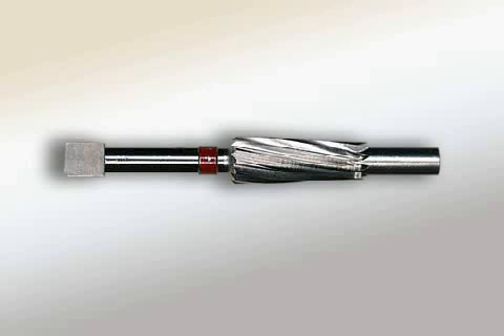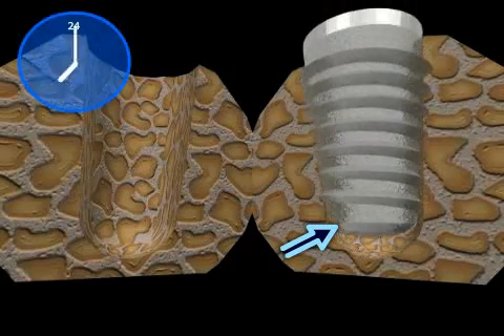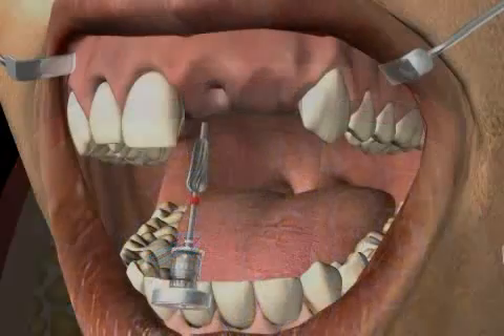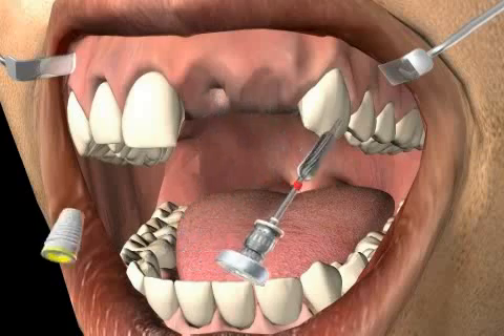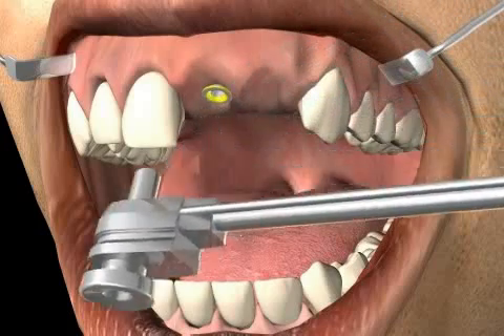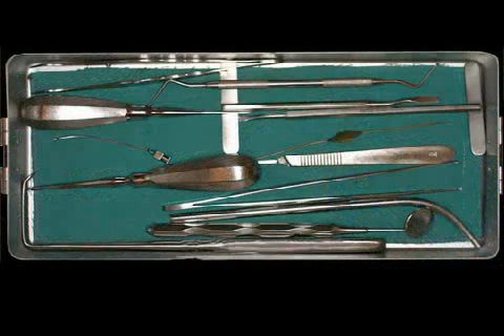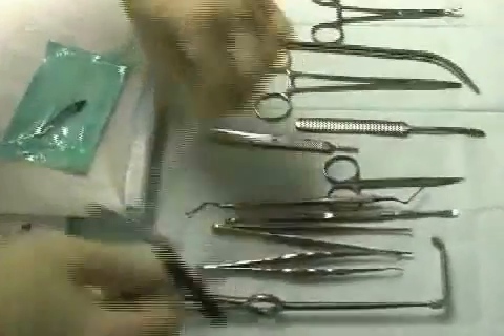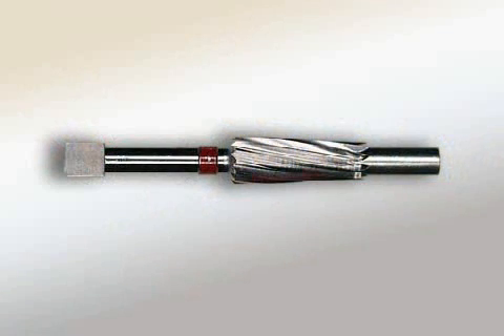not enough bone for dental Implants - Bone Condenser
The bone condenser or bone compressor is a surgical instrument used in implantology. Implants should always be screwed in the jaw joint with certain torsion.